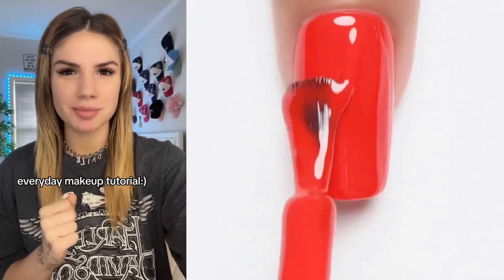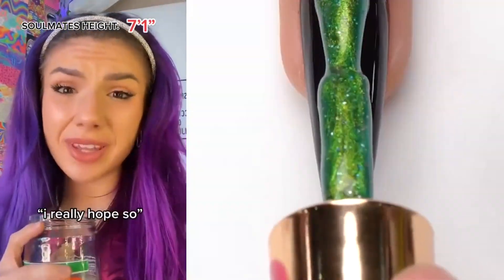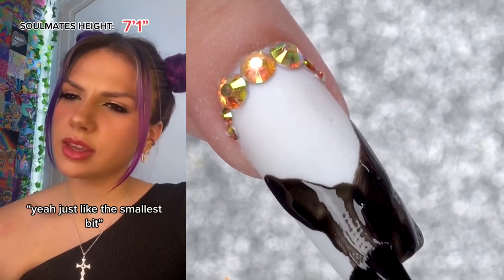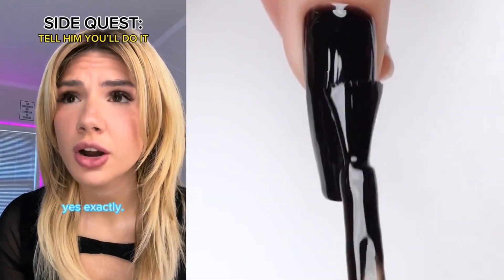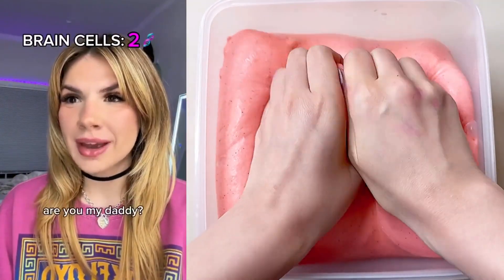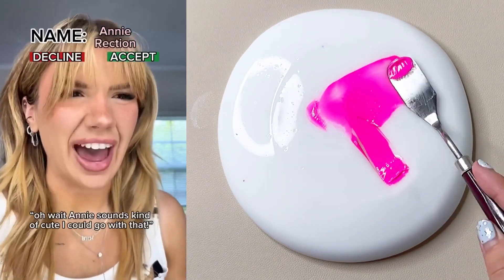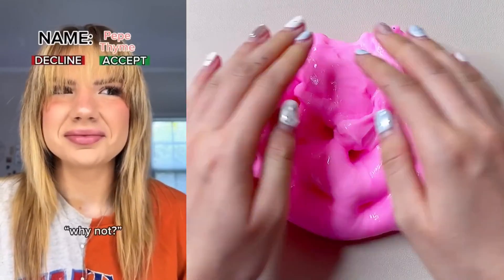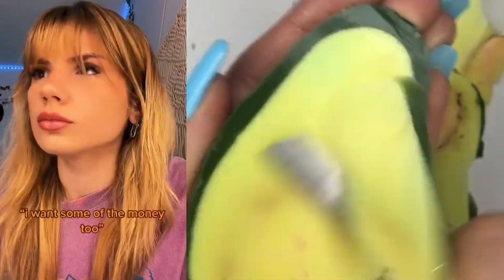🏍 NAIL ART STORYTIME TIKTOK🛴 Regal Nails @Bailey Spinn || POVs Tiktok Compilations 2023 #3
All NailContent is licensed by FeelGoodMedia LLP
Hello friends!
We always want to bring you the best moment!
Let's make your hands more charming, sweet!
I wish you happy!
Welcome to QR Bee Storytime